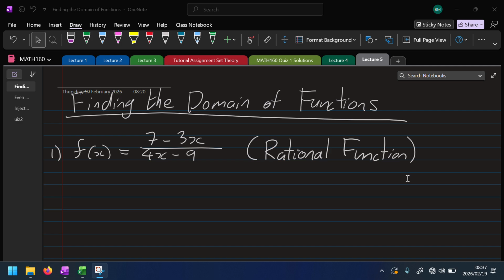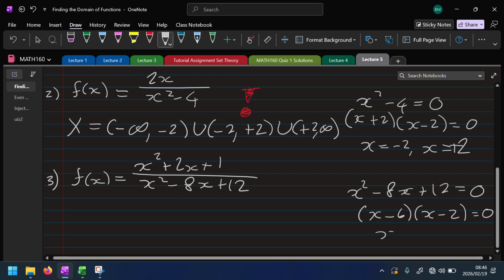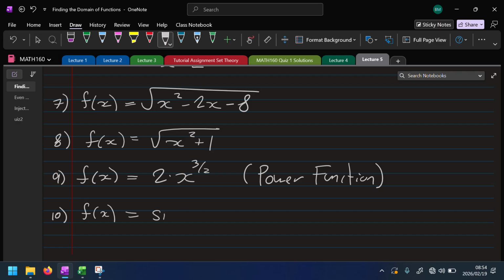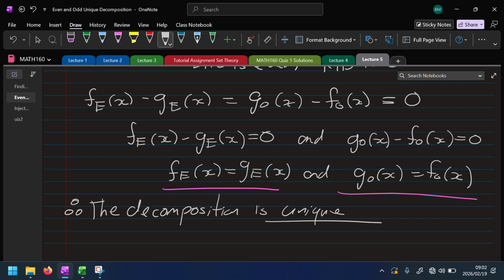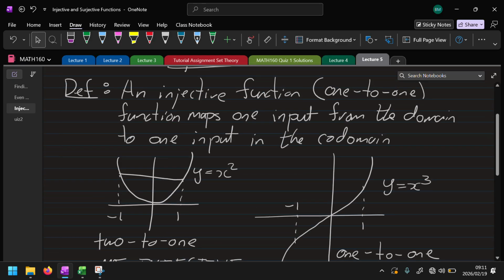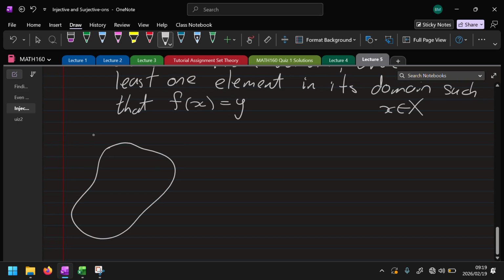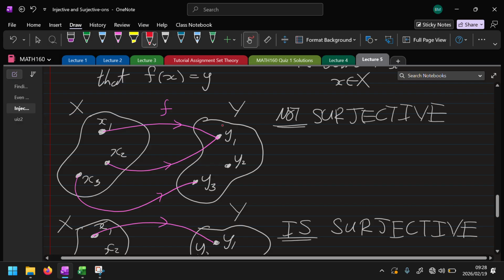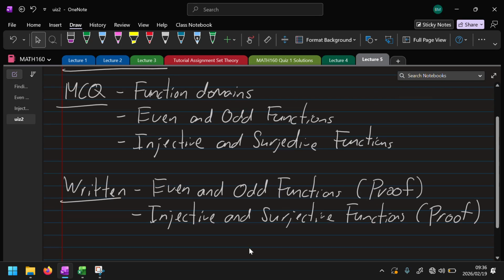MATH160 Lecture 5 Domain of a Function